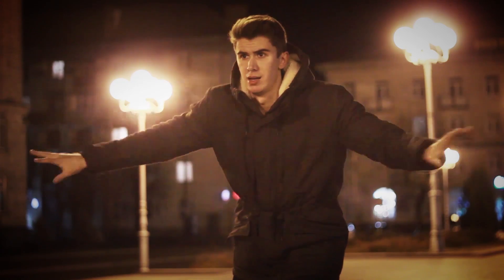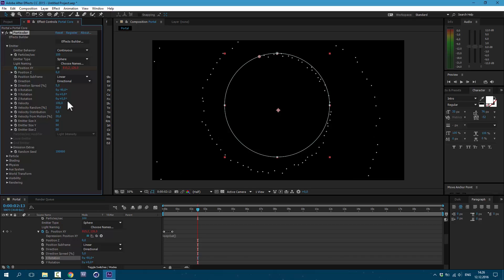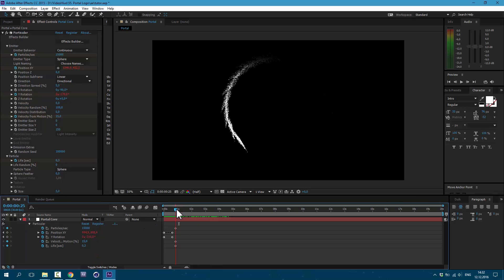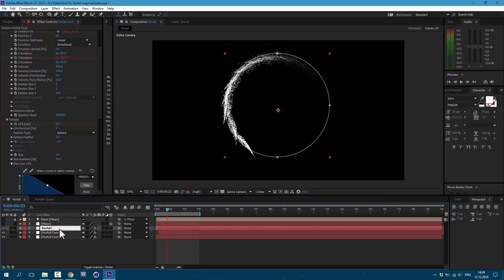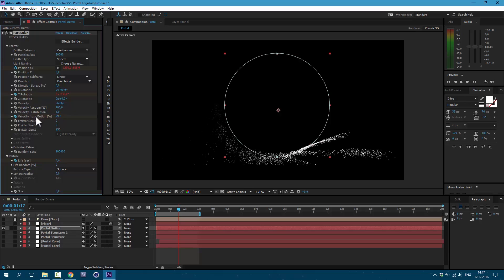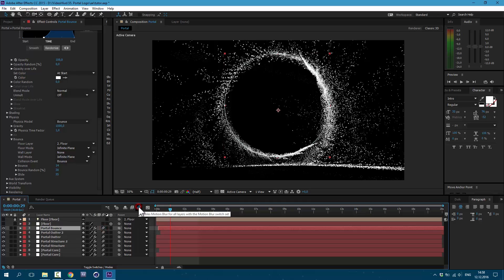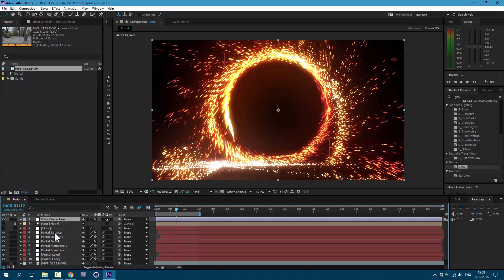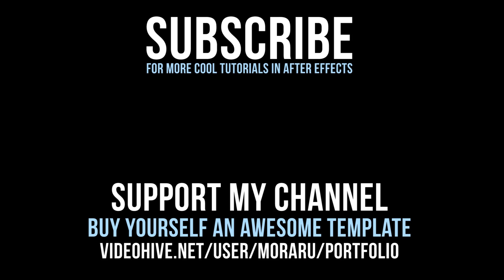Portal - Doctor Strange (Advanced) Trapcode Particular: After Effects Tutorial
I decided to start EFFECT FROM series on this channel. Basically I'll be showing you how to make awesome effects from popular movies and music videos! New tutorial each week!